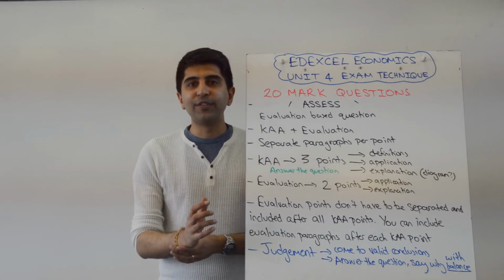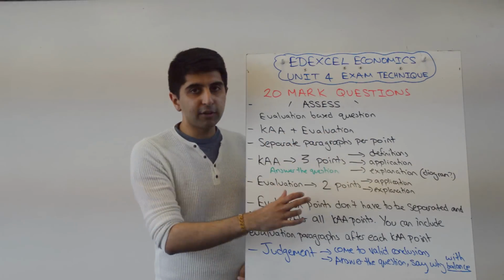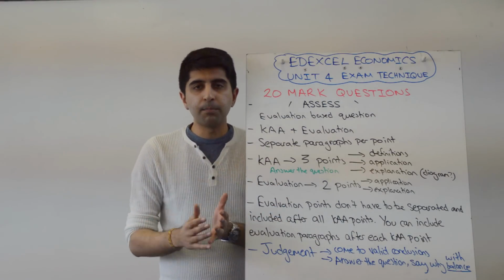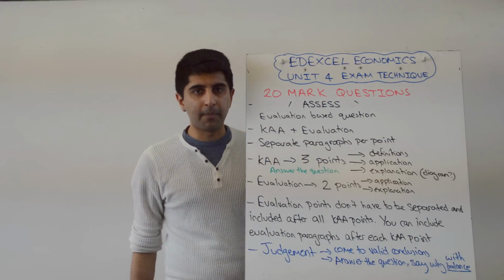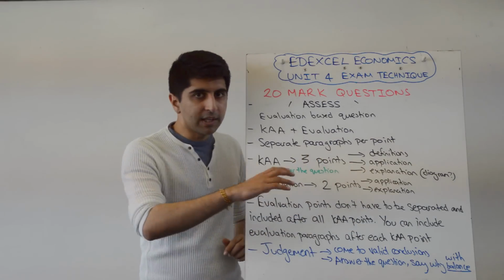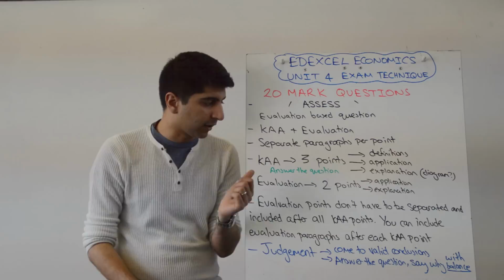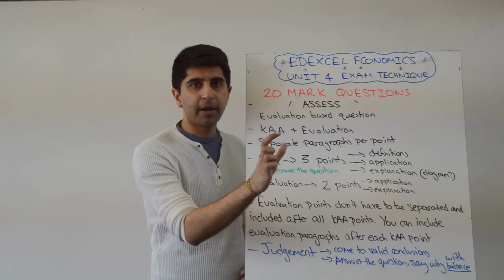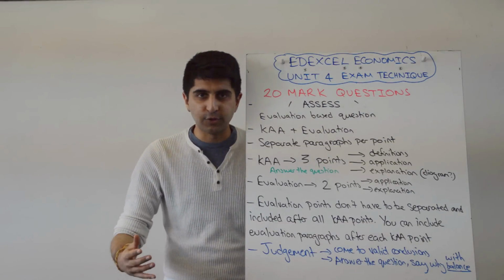Edexcel A2 Economics Unit 4 - 20 Marker Exam Technique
Edexcel A2 Economics - Unit 4 20 Marker - Exam Technique. A video covering Edexcel A2 Economics - Unit 4 20 Marker - Exam Technique